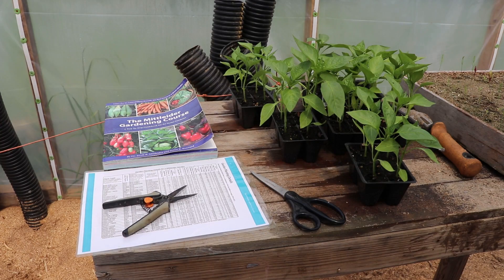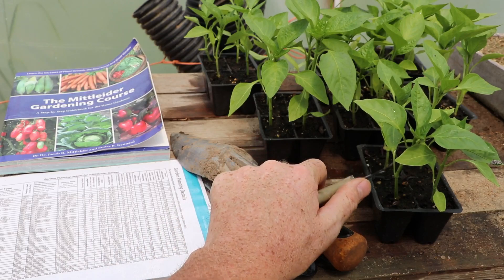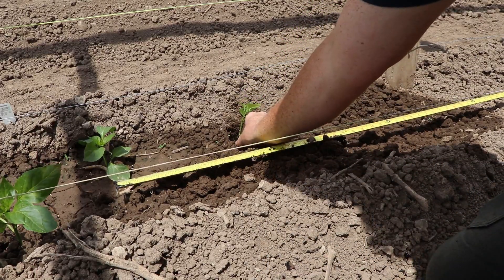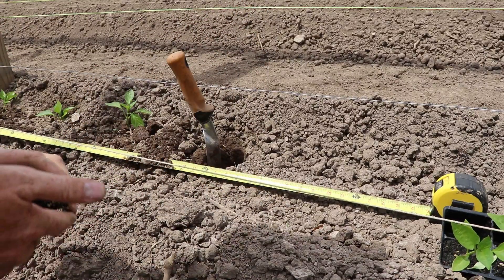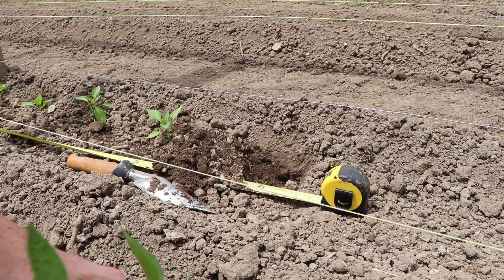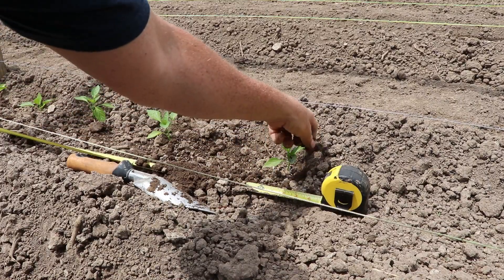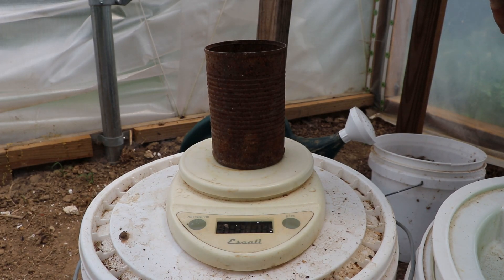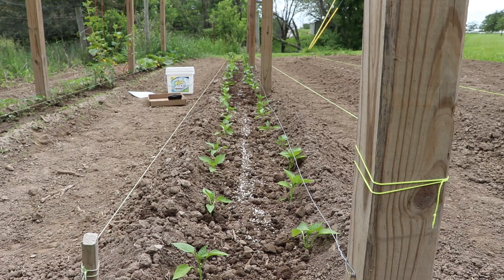Transplanting peppers in a Mittleider garden - Mittledier Gardening Method (2019)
Today we are transplanting peppers into our Mittleider garden using the steps outlined in the Mittleider Gardening Method.  We start by watering the seedlings well in their containers, making sure all of the growing medium is wet.  The seedlings get pruned to remove the first leaves.  In the Mittleider garden the seedlings are placed 12 inches apart in 2 alternating rows.

Plant the seedling deep at the edge of the ridges, but be certain not to bury the growing tip.  Apply nitrogen between the two rows at one quarter of an ounce per linear foot.  Scratch the nitrogen into the soil taking care not to get nitrogen on any seedlings.  Water in the nitrogen well and be sure to soak the soil around the seedlings.  This helps to settle the soil around the roots and remove any air pockets.